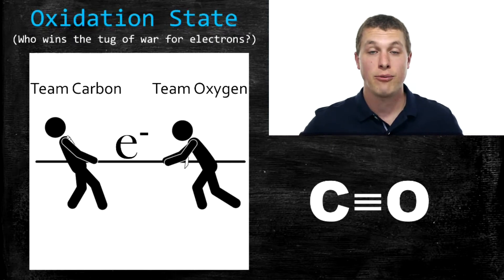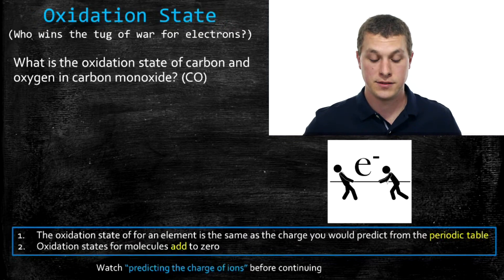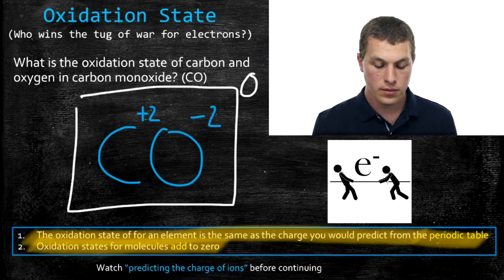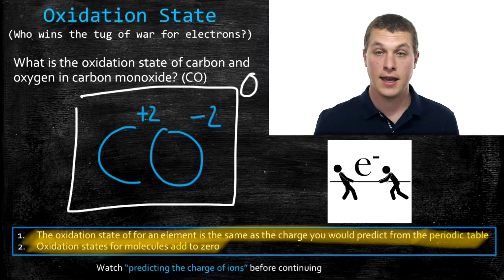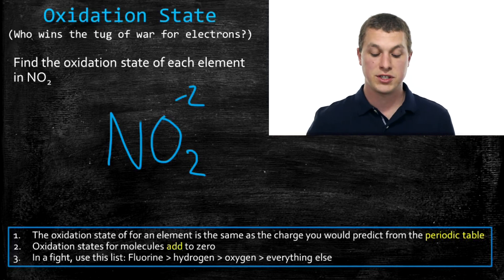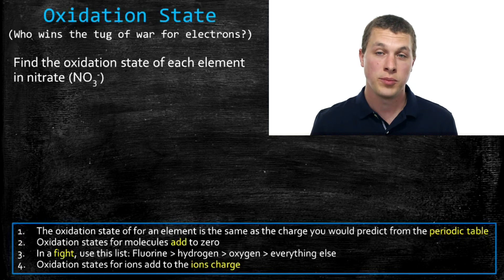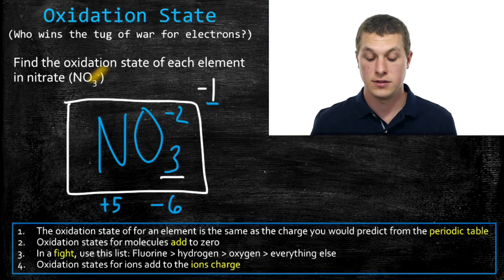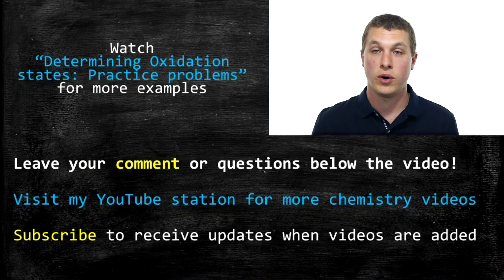Determining oxidation state - Real Chemistry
In this episode of Real Chemistry you will learn the rules which allow you to determine the oxidation state of elements in a compound.